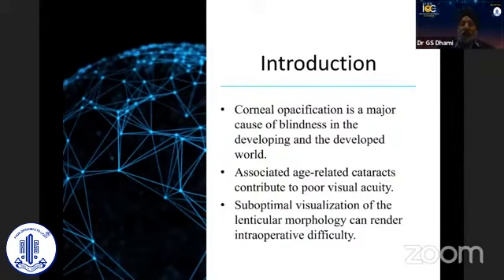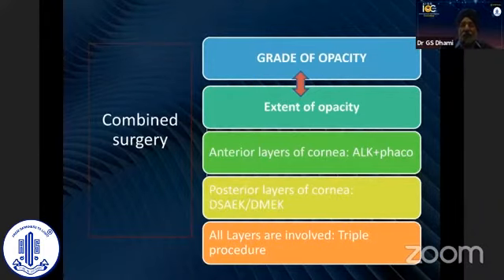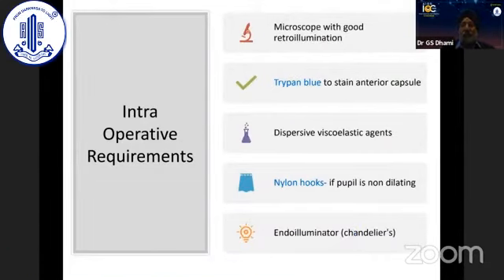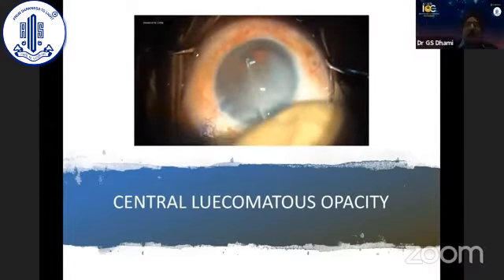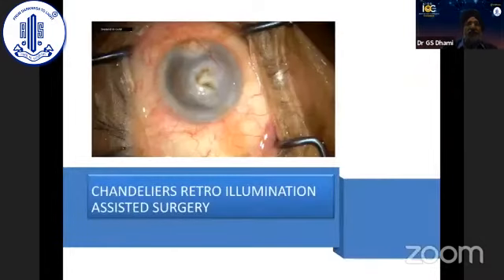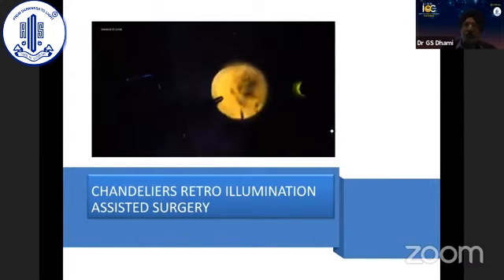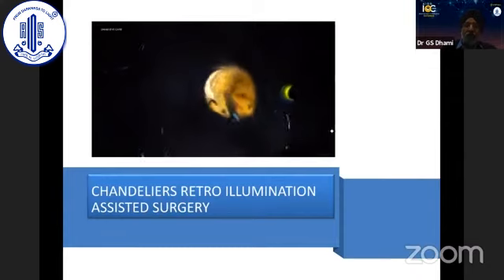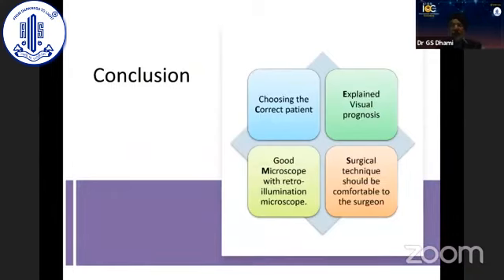Phacoemulsification in hazy cornea Light at the end of the tunnel - Dr. G S Dhami